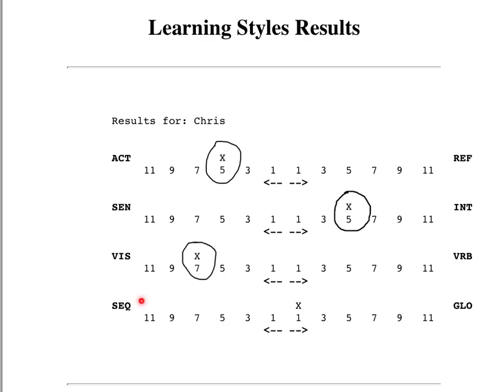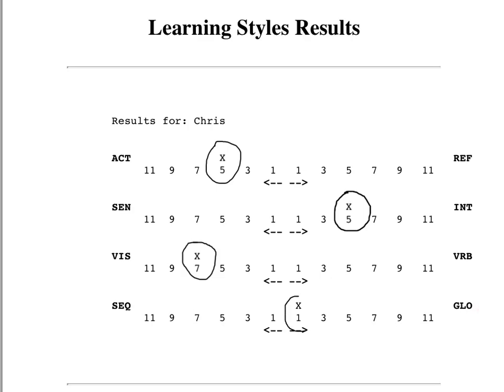Interpreting Learning Styles Results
From www4.ncsu.edu/unity/lockers/users/fielder/public/ilsdir/styles.htm